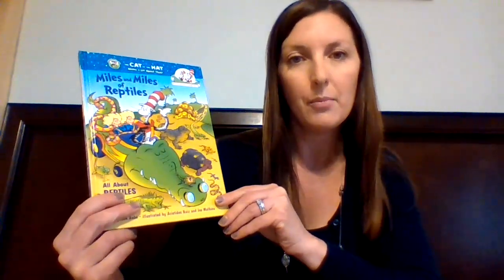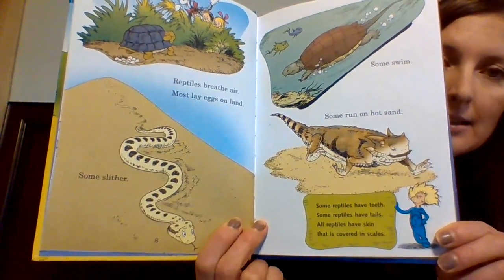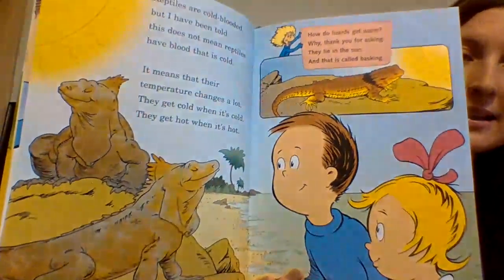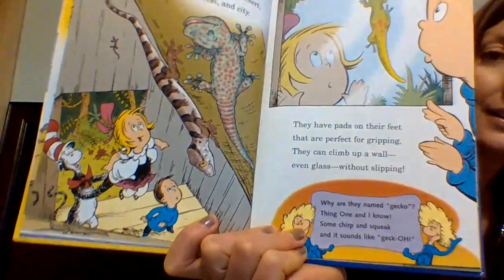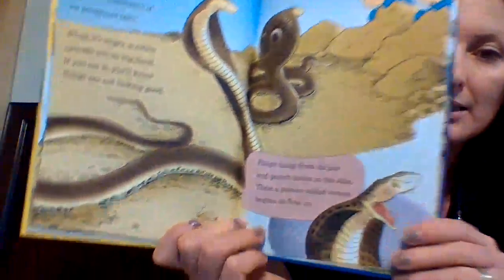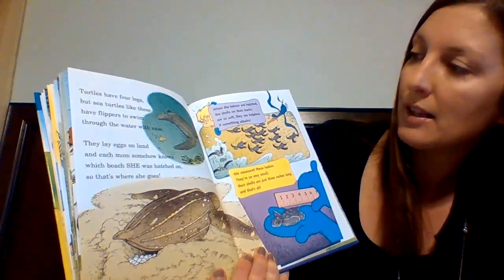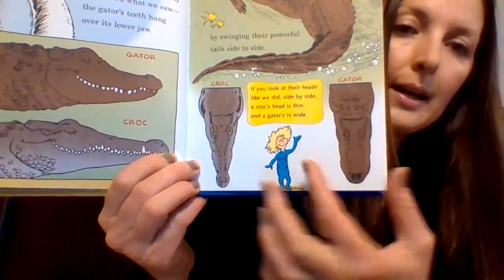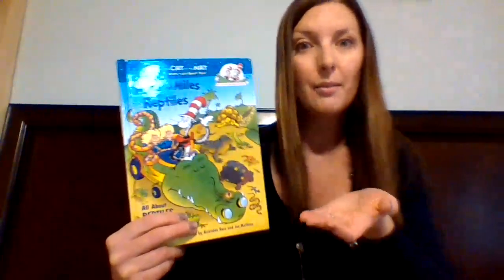Miles and Miles of Reptiles